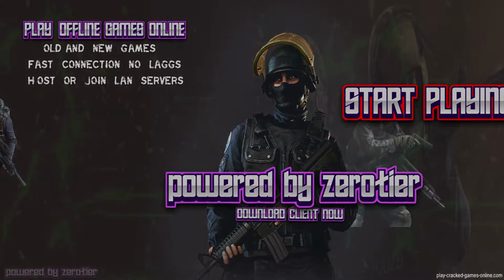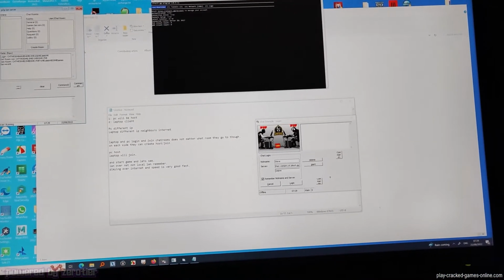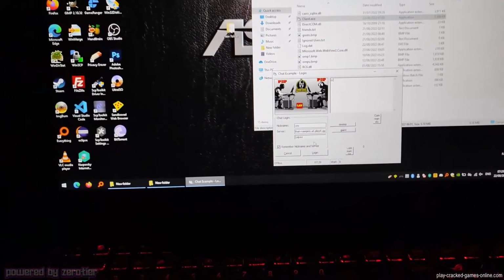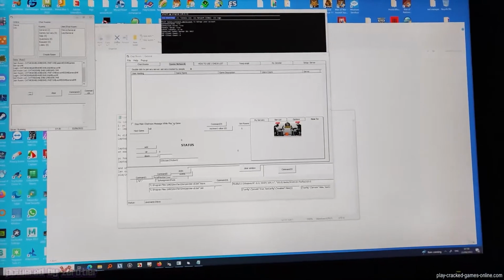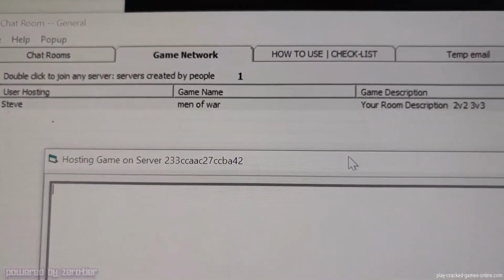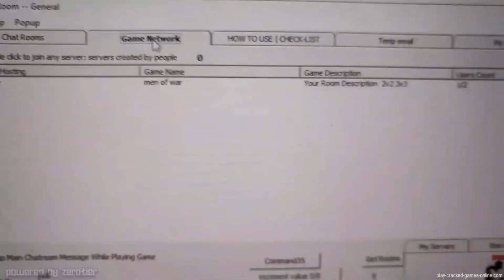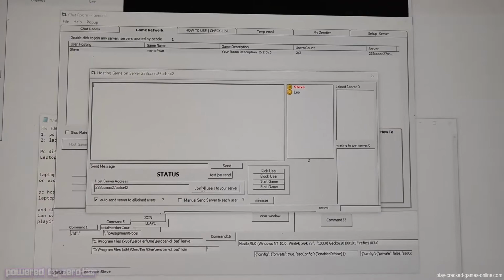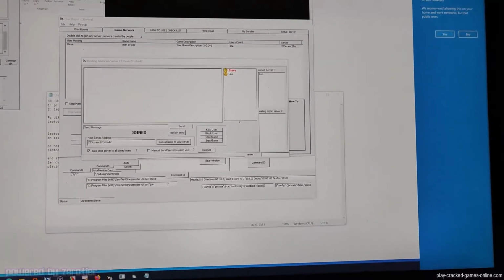p2p Lan over internet 2022 | play cracked games online | voice overs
p2p lan over internet allows anybody to play lan over internet with friends with the help of zerotier client.
play all lan games 2022 tunggle / game ranger alternative software.

watch the whole video working demonstration everything is automated no more messing about with zerotier client.
no more copy/clicking/pasting this annoying part is over and final.

p2p client is in the development stage yet but allowing anybody to use it while we build and build, however, you may experience bugs here and there that do not affect the usability, and still can play without any problems.

the software is made in a way anybody can use it.
no user registration is required, just open the p2p client choose a username and login, and join the chatrooms/host.

Joining Host
to join a host click the network tab you will see a list of all game hosting by other users.
find the one you want double click and join.
wait for the host to do the rest you just chat and wait.

Create Host
open zerotier tab.
click register/login
once logged in.
click create server button - it's fast don't worry
the list will be retrieved automatically and add it to the Listbox you will see it.
go to the network tab and you will see in the bottom right Listbox click get servers.
click host game.
let people join.
every joiners auto gets your server. - updated.
lastly, click the all user join your server button.
all will get connected to your server.
tell all to minimize the start game.

many updates are being done to make things easier.
the host can create multi servers with the click of a finger.
bulk delete/bulk create
bulk Public/bulk private
single select public/private / delete servers